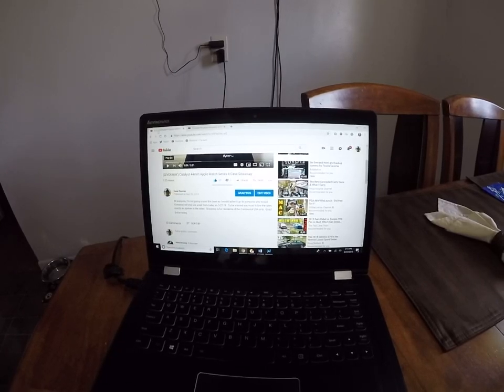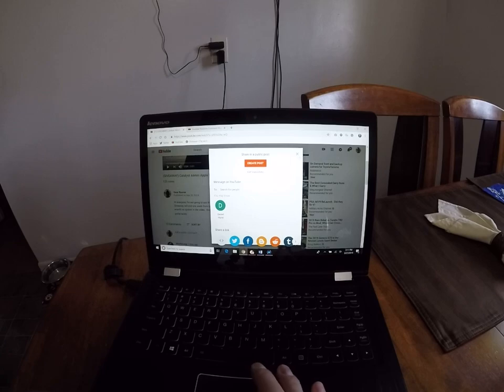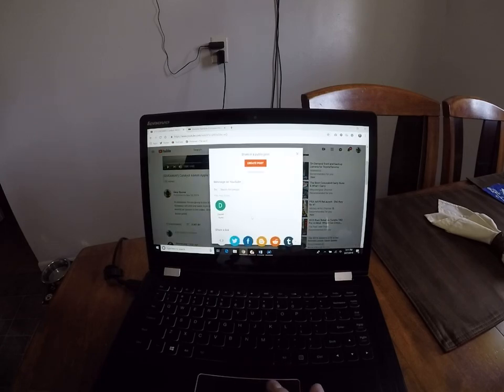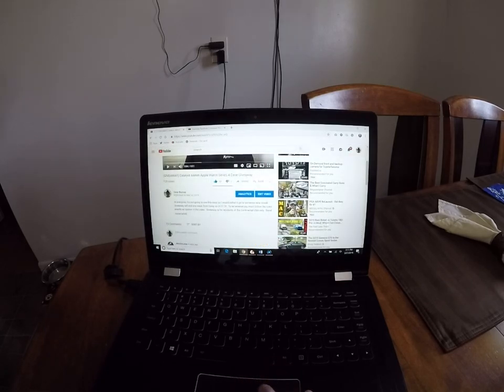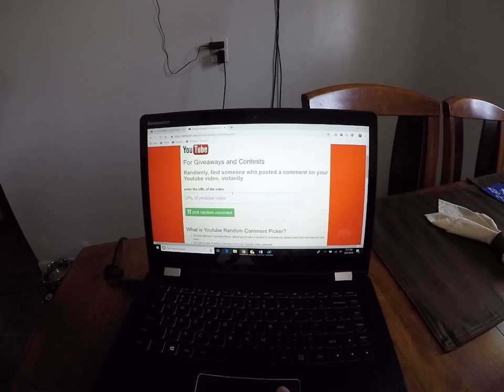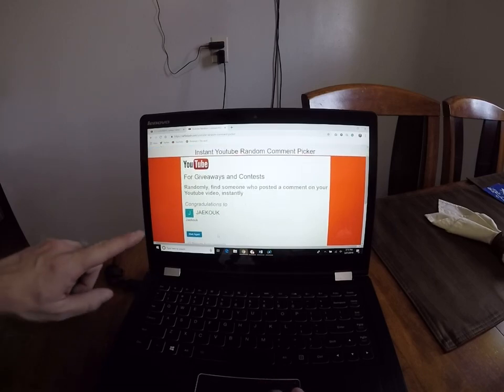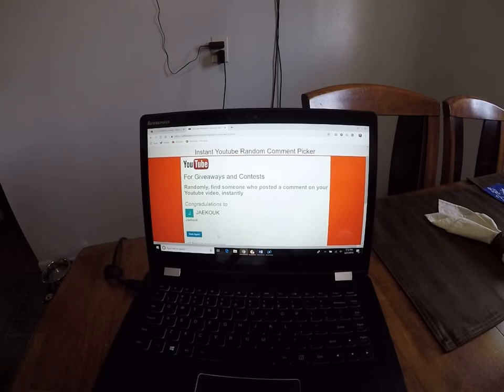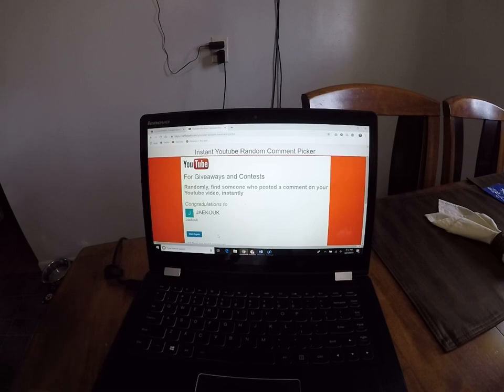Apple Watch Case Winner Is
Congratulations to the winner of the Apple Watch Case.